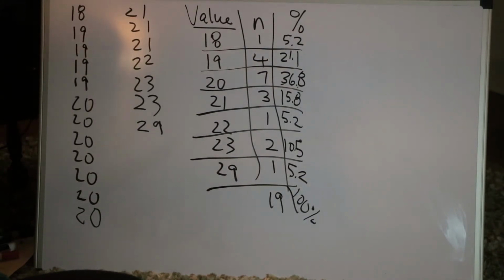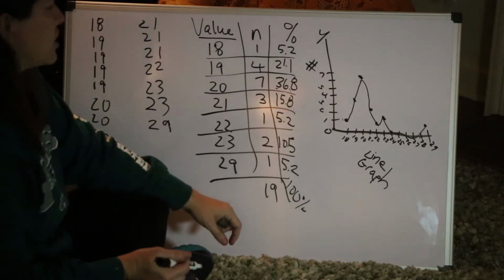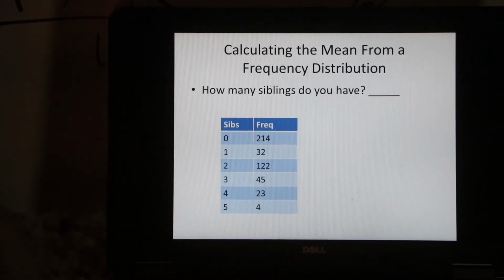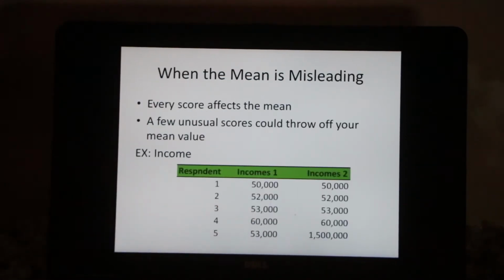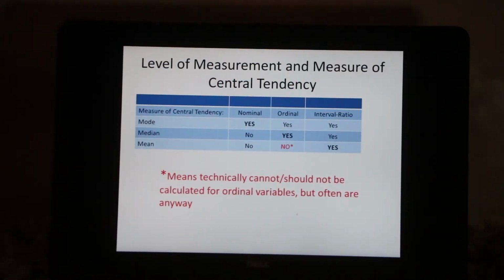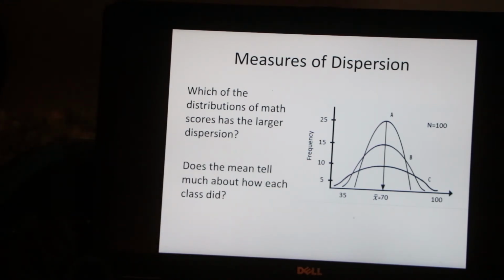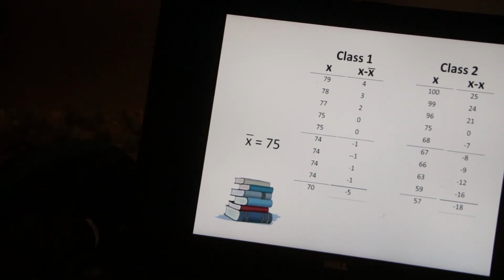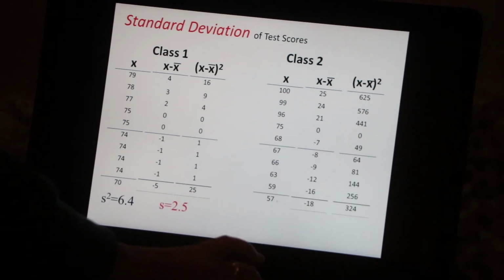1 18 18